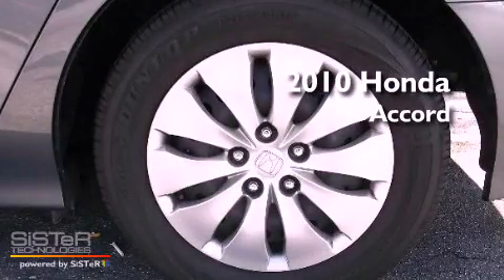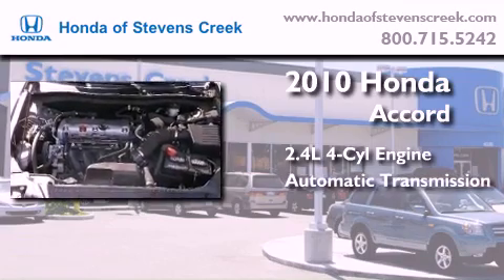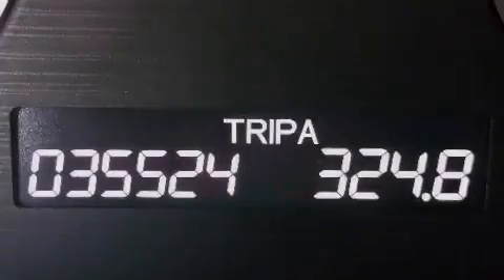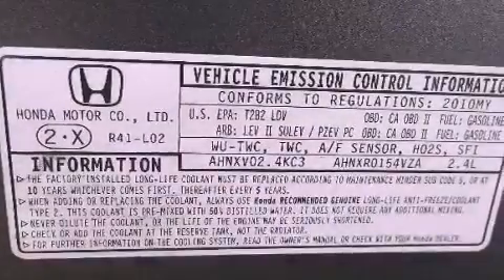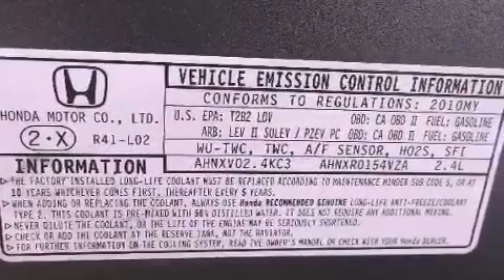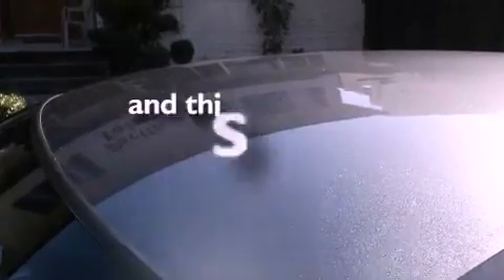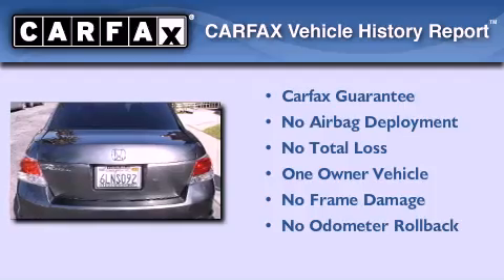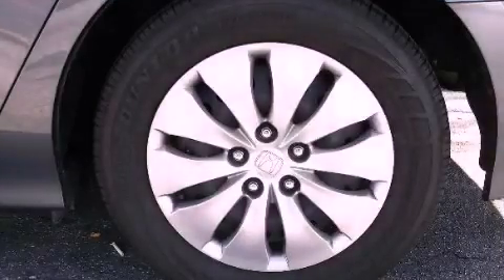2010 Honda Accord San Jose CA 95129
Year : 2010

 Make : Honda

 Model : Accord

 Engine : 2.4L I-4 cyl

 Trans . : Automatic

 Exterior : Gray

 Miles : 35,657

 Interior : Black

 4590 Stevens Creek Boulevard

 2010 Honda Accord San Jose CA